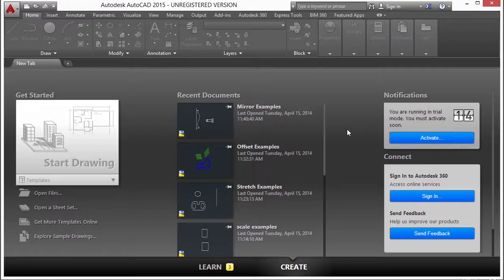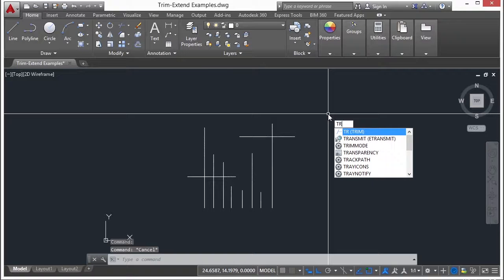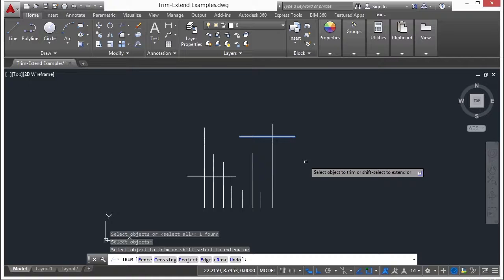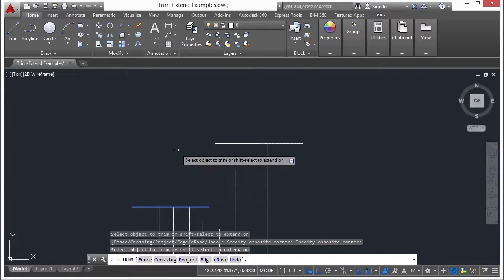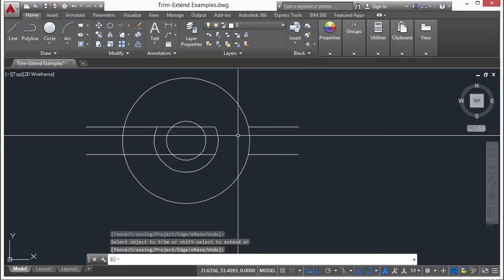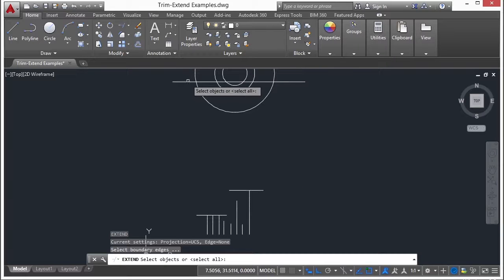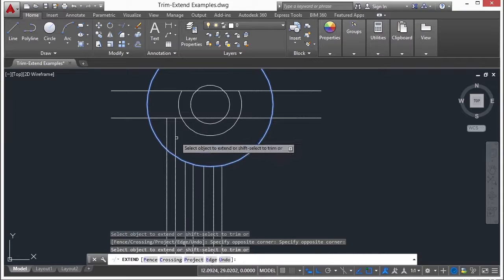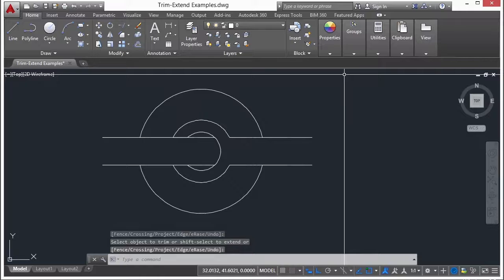Trim And Extend Lines1 autocad